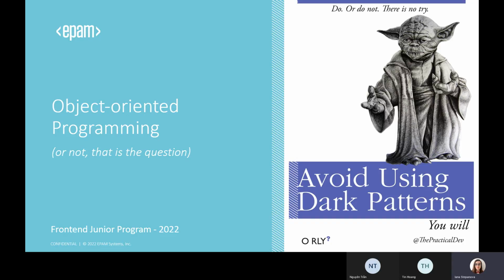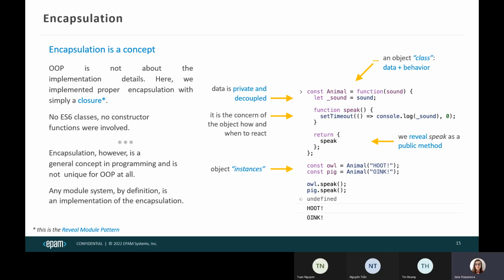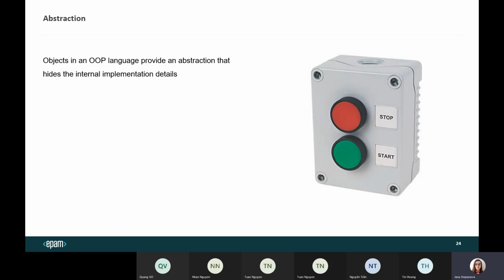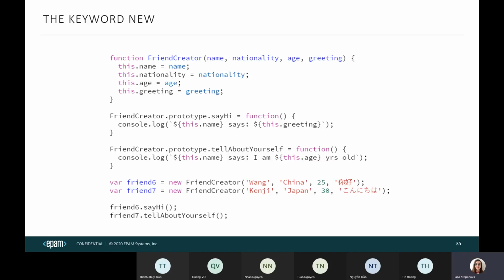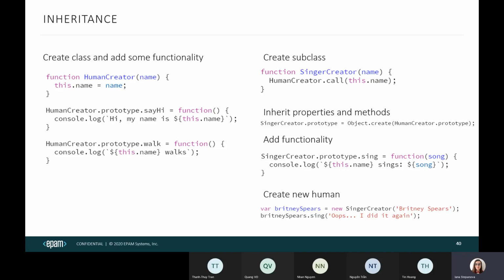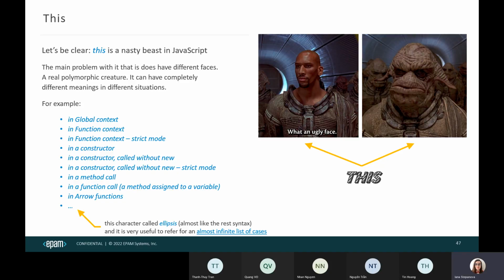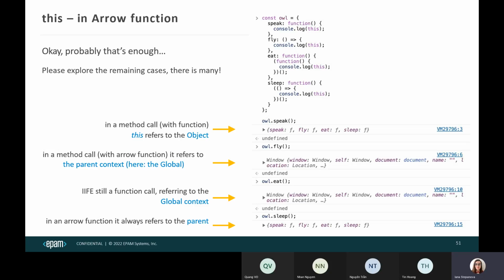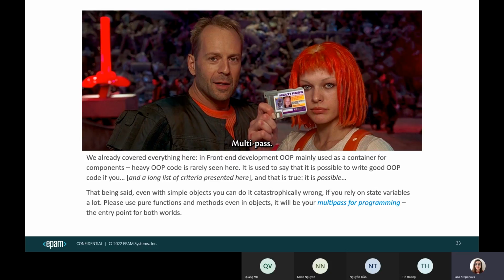[EPAM Vietnam] Junior JavaScript Program: 16. OOP intro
* What we will learn:
- Object
- Prototype
- Constructor
- Literals Objects
- Classes